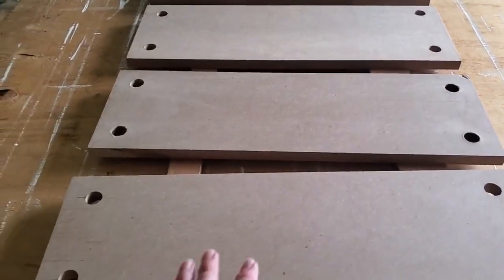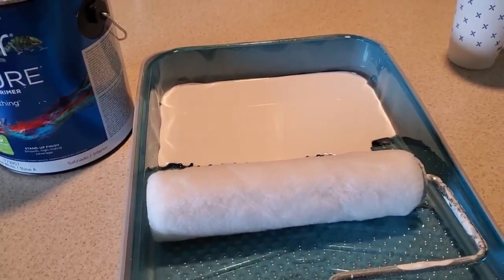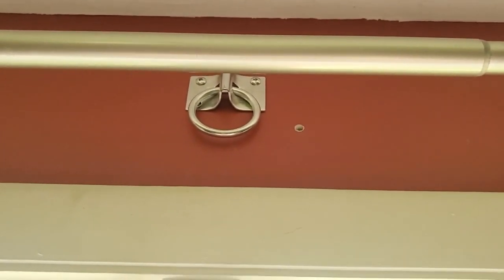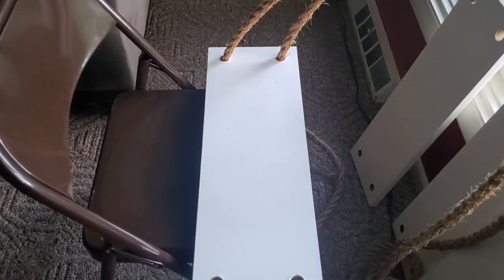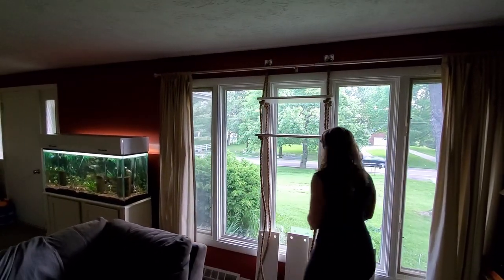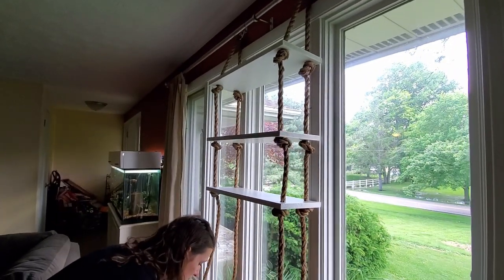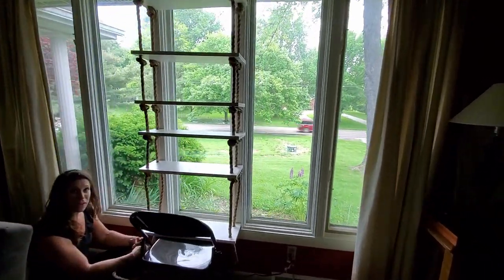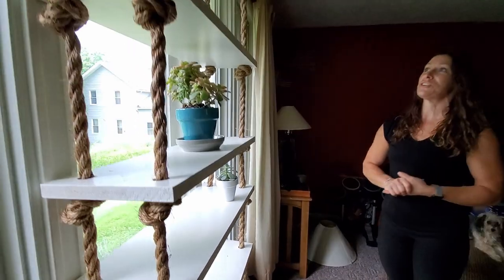Build a Suspended Rope Shelf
Watch as I build a suspended rope shelf for my succulent plants.  The materials were purchased at my local chain hardware store.  I used two 20 foot pieces of  5/8 inch rope.  A piece of 2'  by 4' MDF board, which was cut into six boards.  The boards that made the shelves are 2' long and 8" wide.  The ring hardware is screwed to my wall with two screws in each bracket along with anchors in the drywall.  The rope which suspense the shelves runs through 7/8 inch holes which are drill 11/2" from the edges in each corner of the boards.   The knots can be tied at whatever length desired for shelf spacing.   The project could be completed in a day or two depending on supplies and the type of finish you wish to use on the boards.